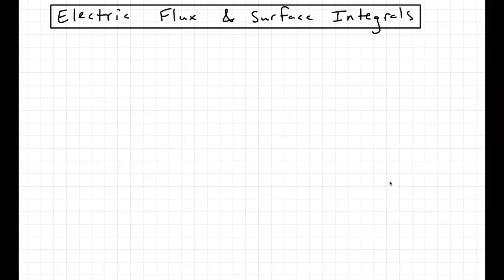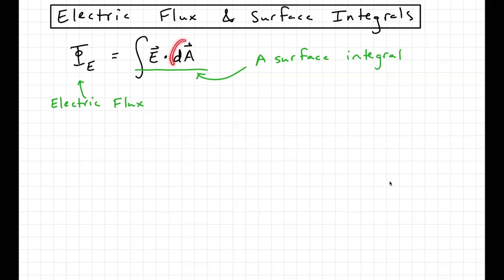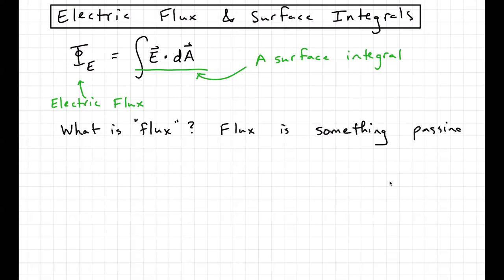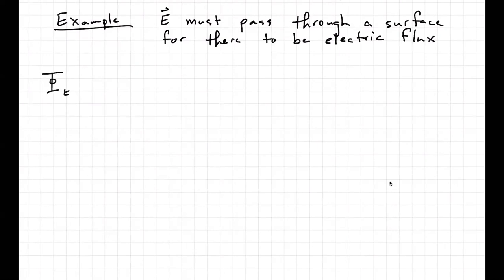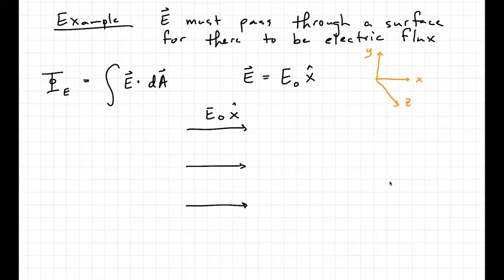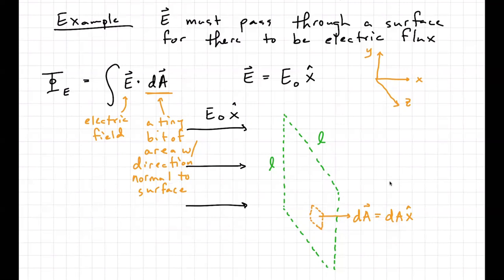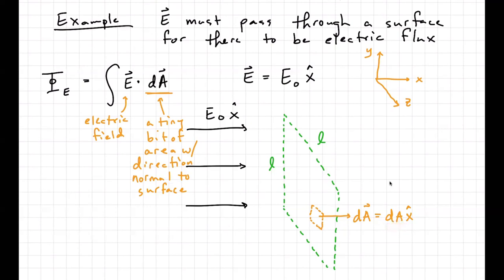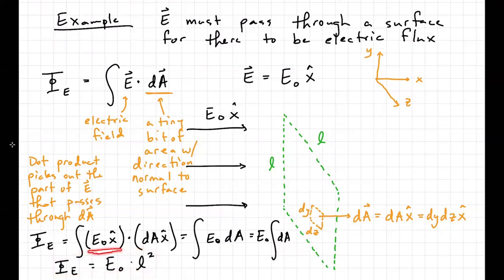15 Electric Flux and Surface Integrals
An introduction to electric flux and surface integrals with a few example problems.